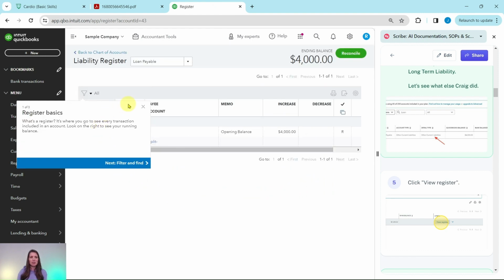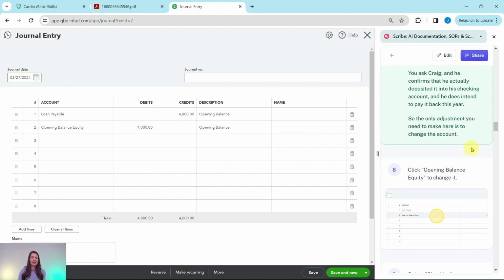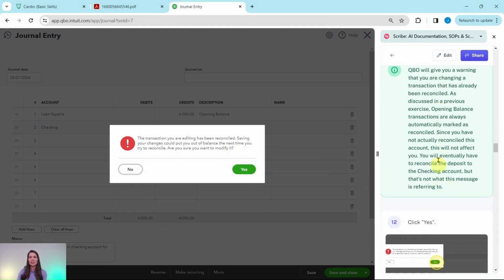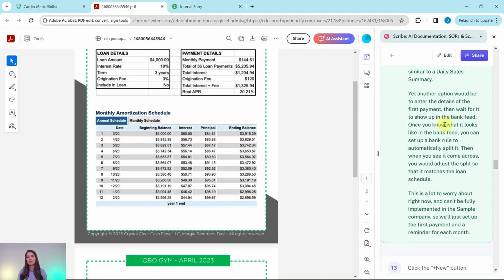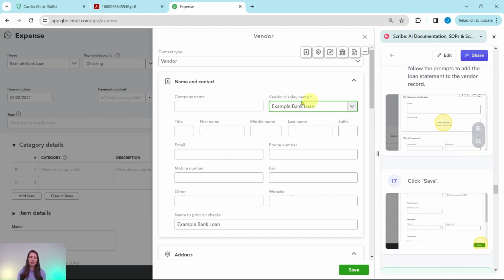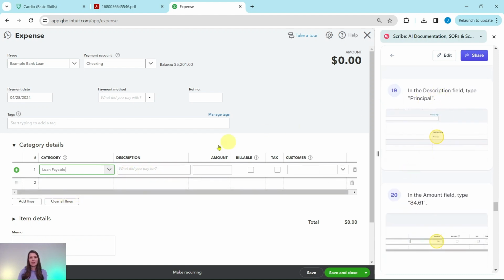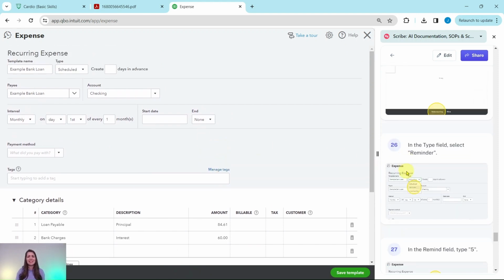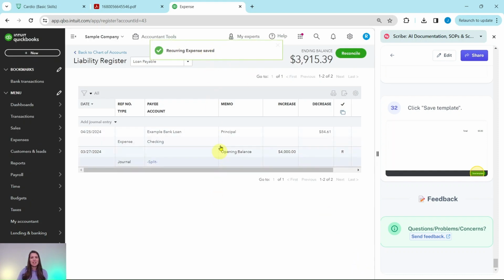Let's Practice QBO - Make a Loan Payment